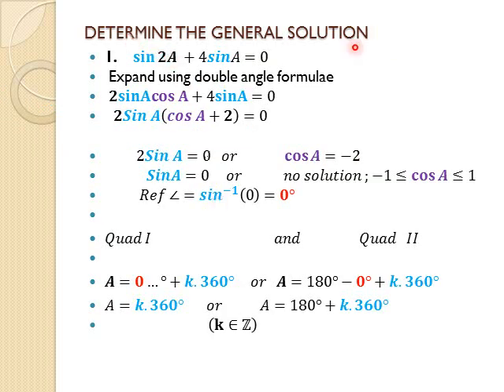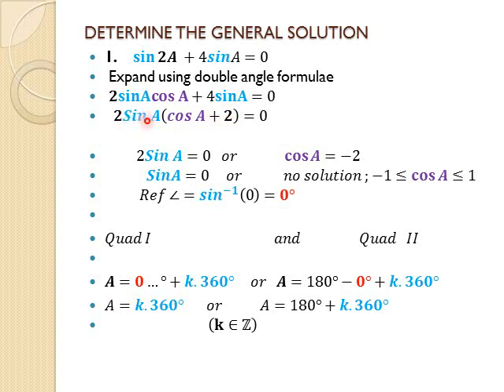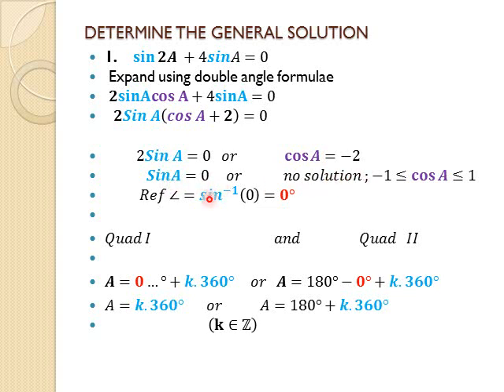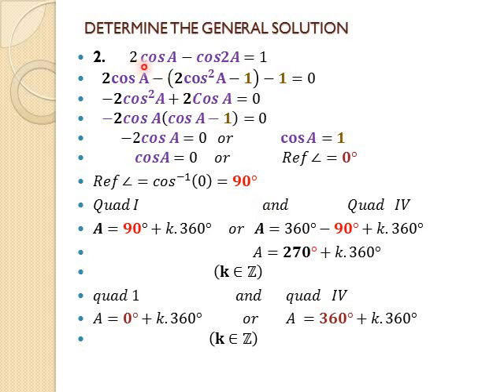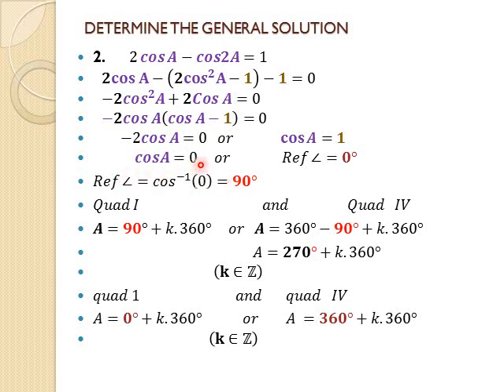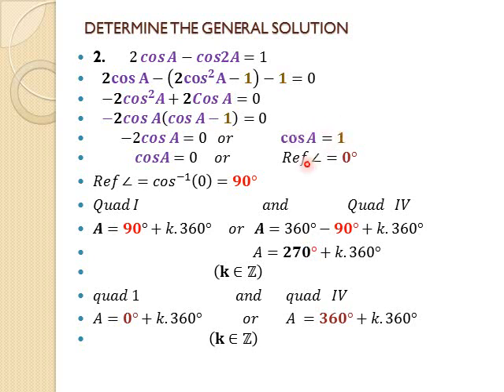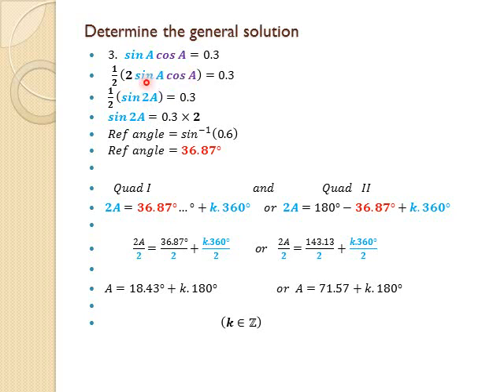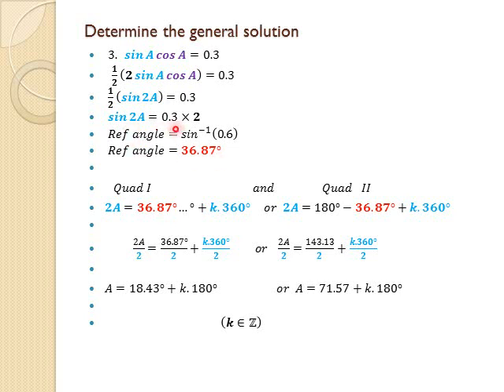4 13 7 GRD 12 TRIGONOMETRY Determining the general solution using double angles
In this lesson you will learn how to expand using double angles and how to reduce using half angles to solve general solution.